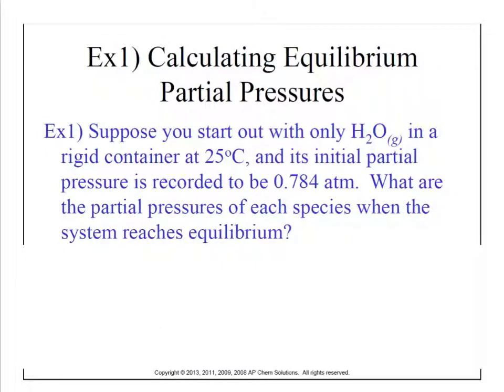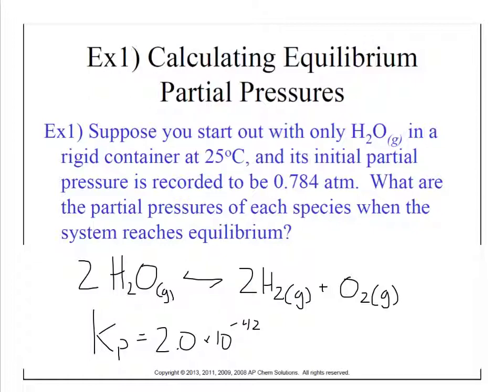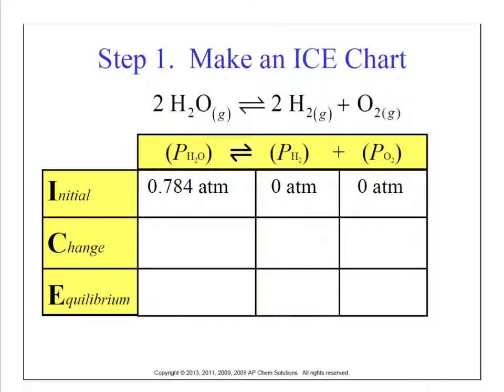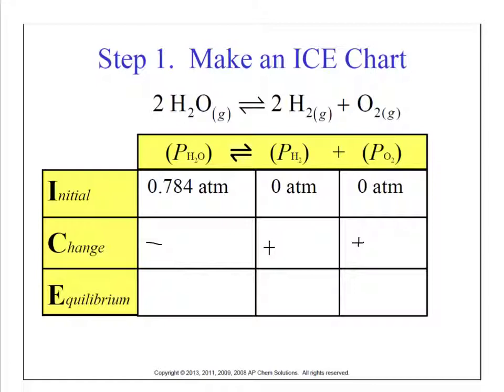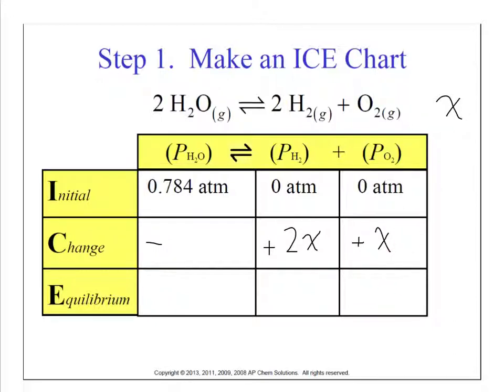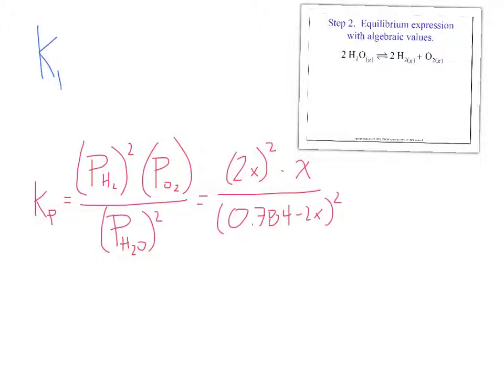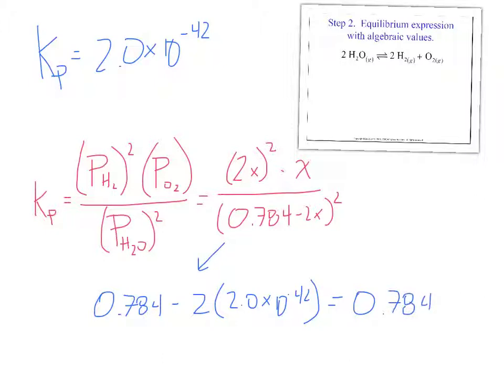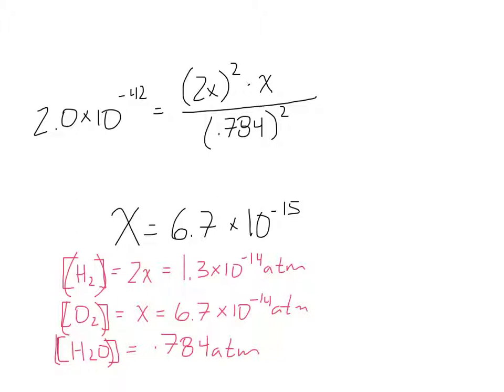4: ICE (ice, baby)